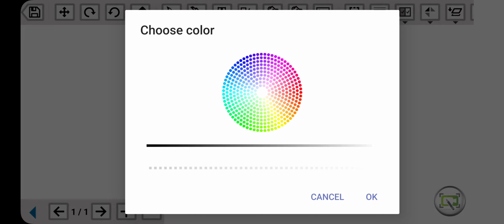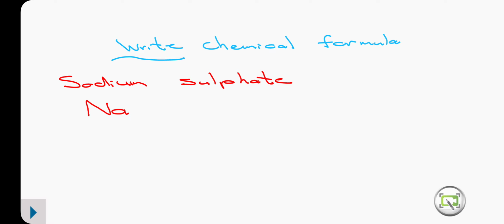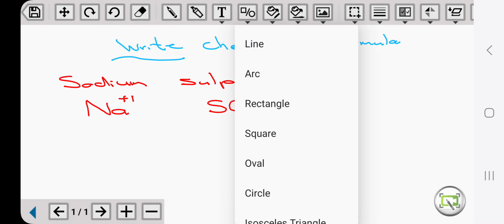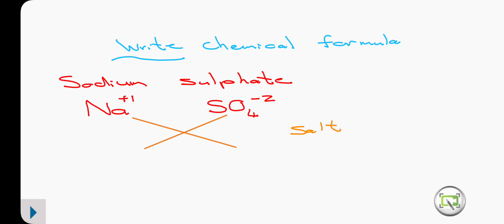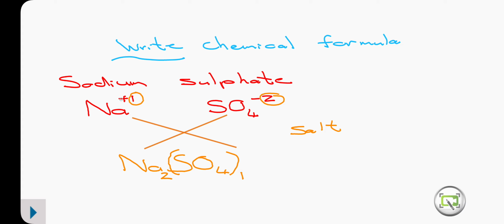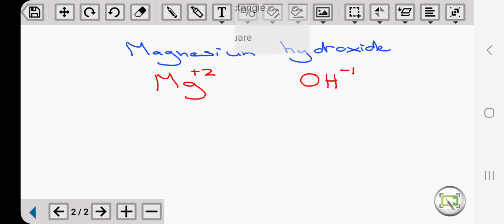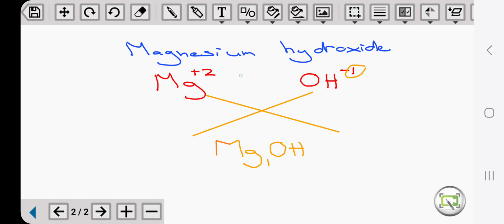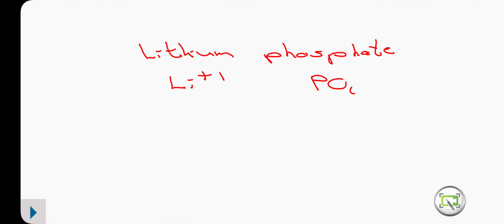Writing of Chemical formula